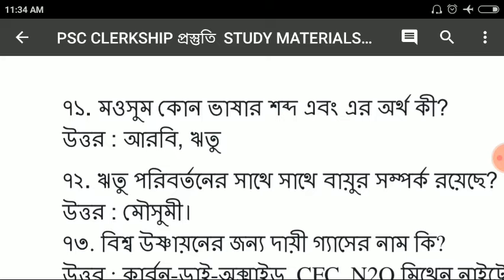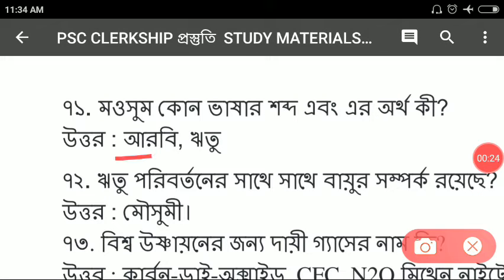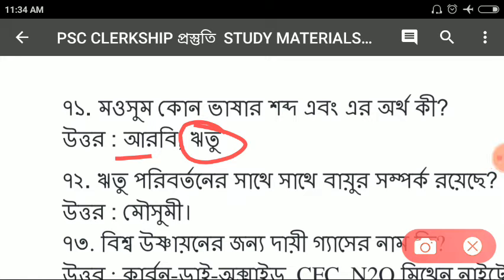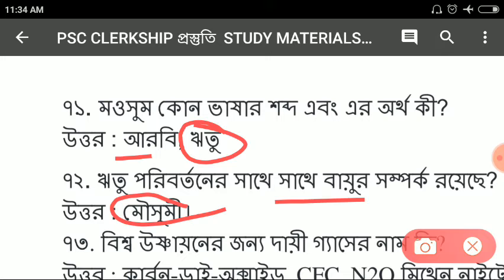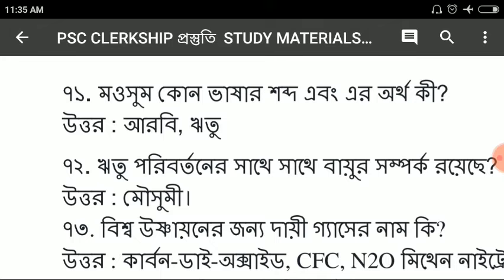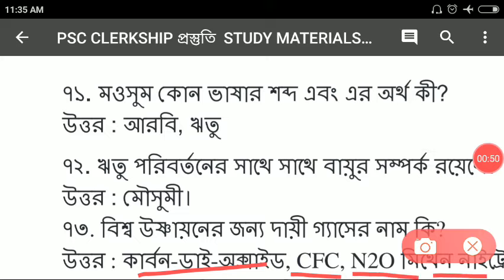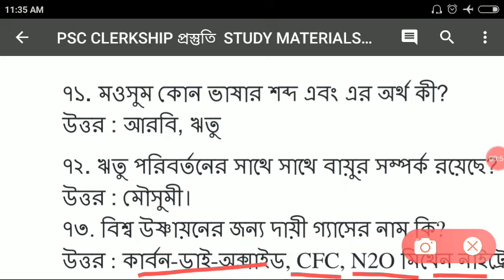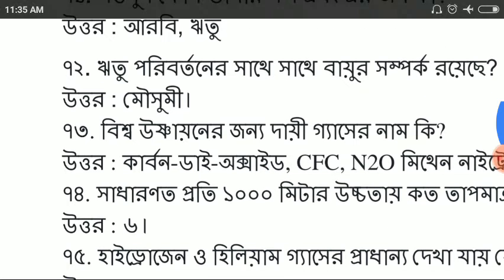Science & Geography | psc clerkship,wbcs,wbp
Visit us in
For more study materials and updates

Join our what'sup no - 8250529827

Combined eStudy for job#Basic Exam material for various Competitive Exams like WBCS,psc,panchiat,ssc,clrk,miselanious,Rail , group D exam,cds,cpo,chsl,mts,capf,cds upsc.
This is your useful channel eStudy Hunger. IT BRINGS FOR YOU VARIOUS JOB RELATED NEWS. Sincerly Try to
Help u with all exam material as English, Current Affairs, Reasoning, Mathematics and Gk(history, Geography, political, economic, science etc).

😃Prepare English with us in easy and with Bengla.

eStudyHunger Basic Exam material for various Competitive Exams like WBCS,psc,panchiat,ssc,clrk,miselanious,Rail , group D exam,cds,cpo,chsl,mts,capf,cds upsc.
Time Table : Daily Day Routine
😃First video -8a.m

**12a.m English language

😃😃Second video -4p.m

😃😃😃Third video -8p.m(on various Types)

Hi ,
Friends this is combind eStudy for job.You are most welcome.
Thank u for with us.

In This channel u will get all type of education videos for various job.
Here we upload 1)English,
                              2)Gk
                                3) Current                     AFFAIRS.4.) Reasoning. 5) Important tricky Maths.
6) Bengala Grammar.

WB(Preliminary +Main)
If u prepare of this job for WBCS,state psc,Ssc Rail,.

U also get video on Upsc CDS,Capf,Ssc cpo,CGL,Chsl.,MTs,etc.

Job news and preparation,current affairs Motivation video.
***N.B: The Information/Job Details which is discussed above regarding the Recruitment Process, is the collection of data from different Employment Newspaper or Governmental Website. We are not a Recruiter Agency or do not hold any kind of Recruitment Process. So Job Finders are requested to go to the Official website of the Government Organization for more details. We are not liable for any kind of Misunderstanding or False information given by the third party Media Agency or Website.

*** This channel is not sure about 100%.if u find fault information,plis recheck. And Don't forget let's know us.Your Feedback is valuable for improvement of content.
Thank you.God Grace us.